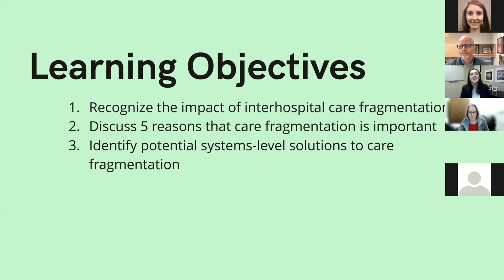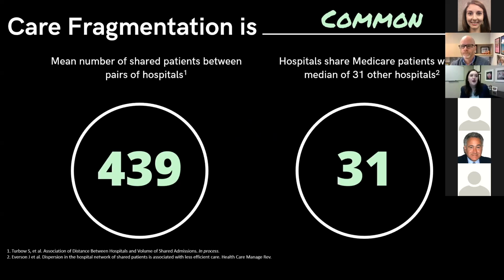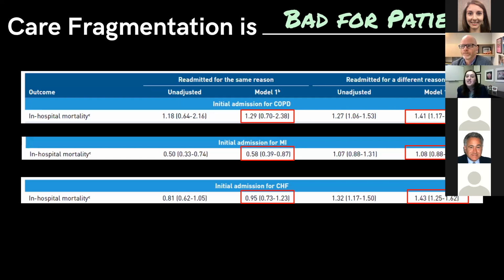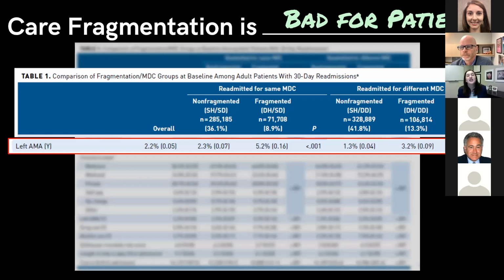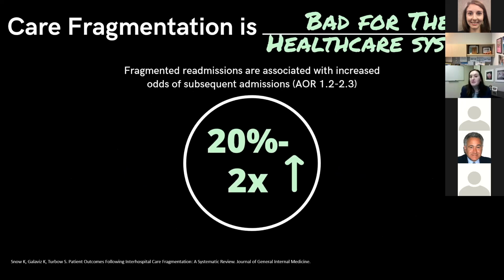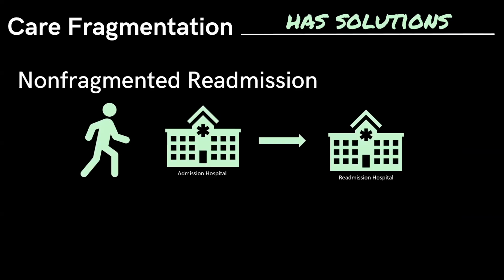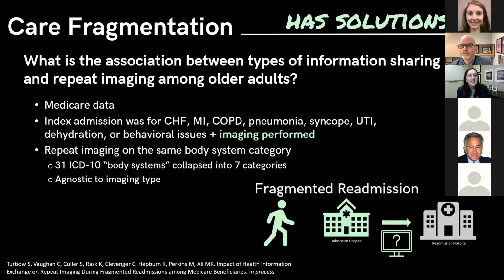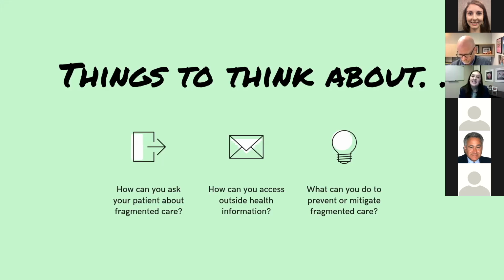Medicine Grand Rounds: "Why Care About Care Fragmentation?" 3/22/22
Speaker:
Sara Turbow, MD, MPH, Associate Professor
Division of General Internal Medicine, Emory DOM
Division of Preventive Medicine, Department of Family & Preventive Medicine